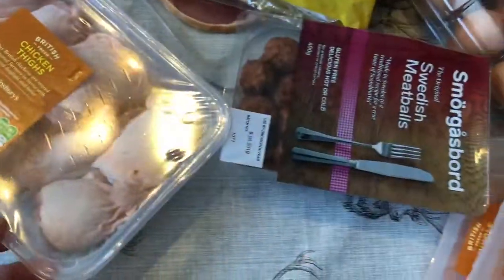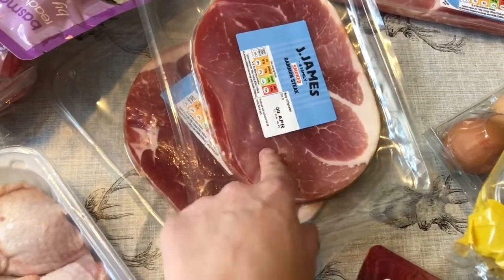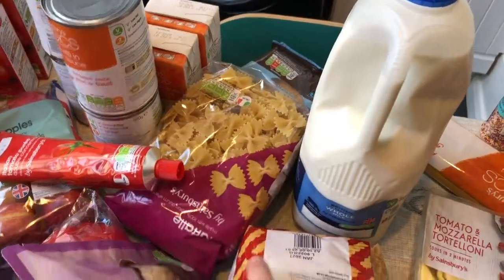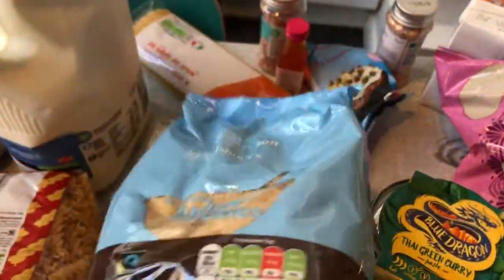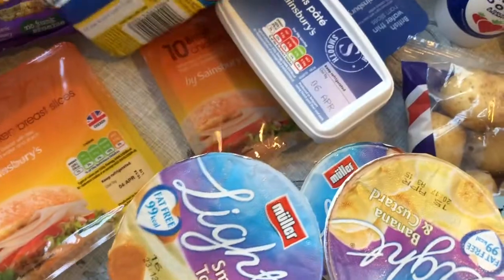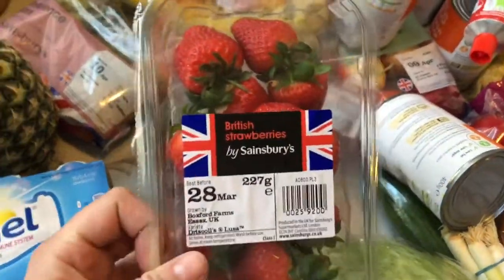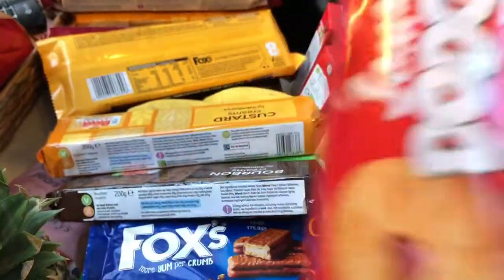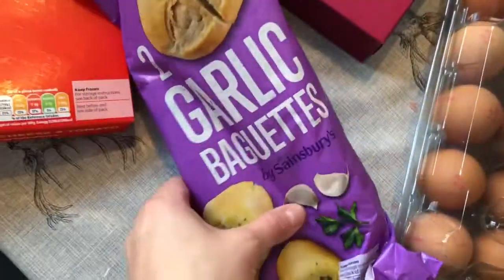SAINSBURY’S FOOD SHOPPING HAUL | WEEKLY SHOPPING | FAMILY OF FIVE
Hi everyone,

Today’s video is a haul of our weekly food shopping. This week we decided to try Sainsbury’s online shopping as a first time customer you can get £18 off your first shop!

I’ve also tried to add our meal ideas for the week too!